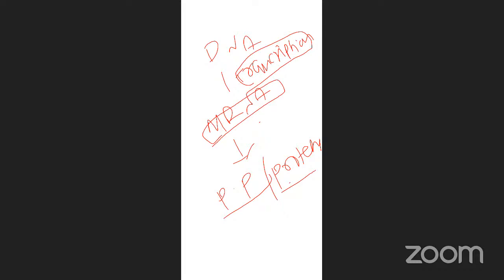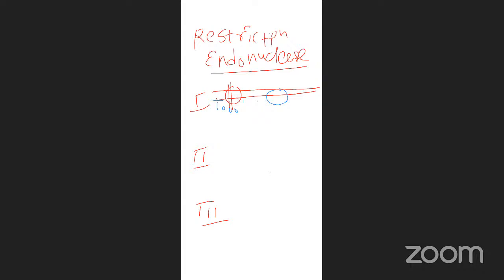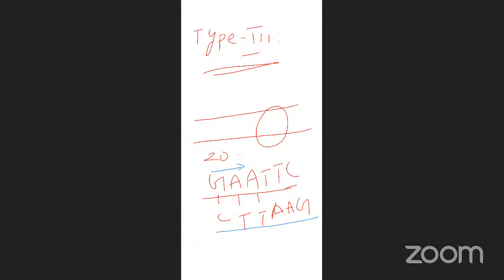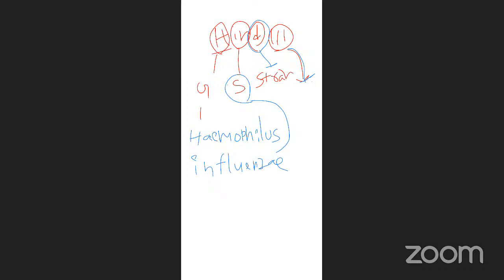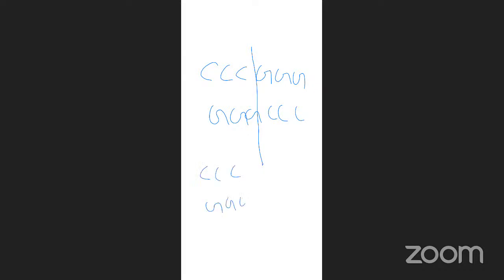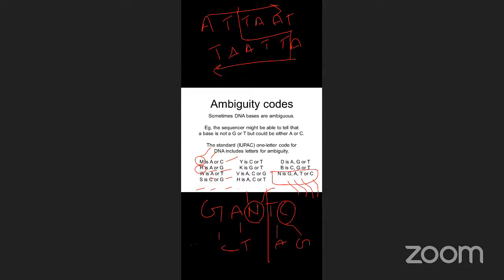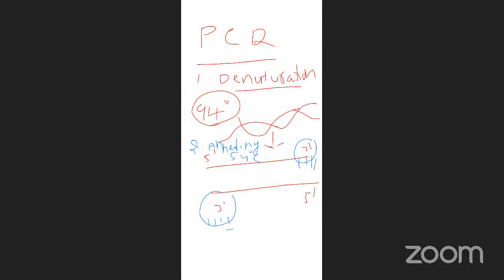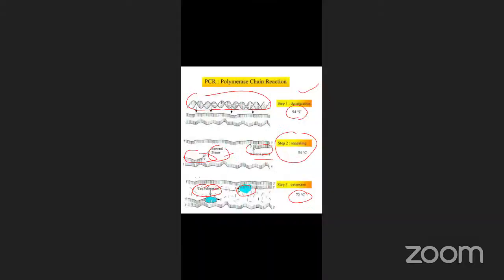MSc II Year-Botany- Course-7 - Applied Mycology and Plant Pathology